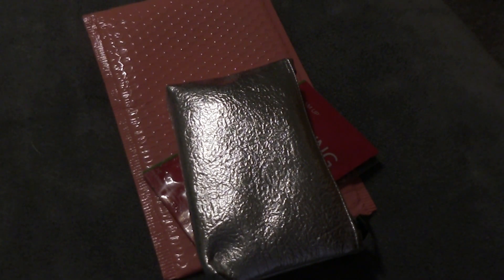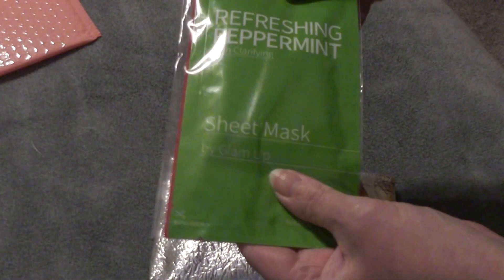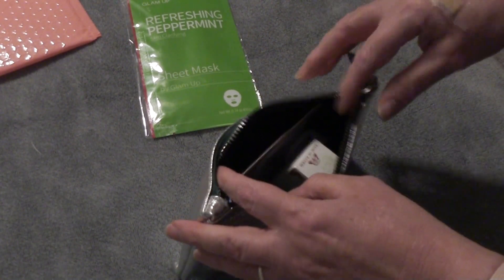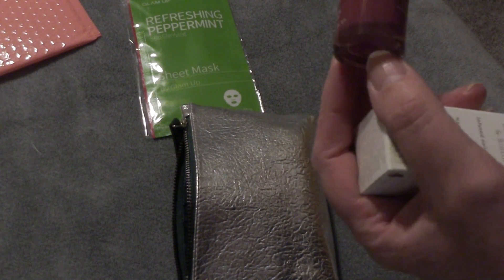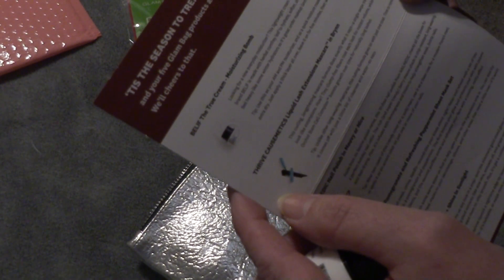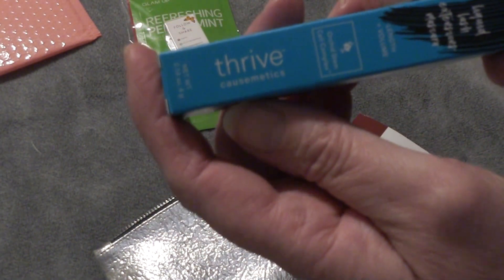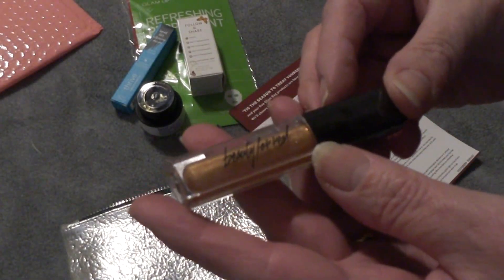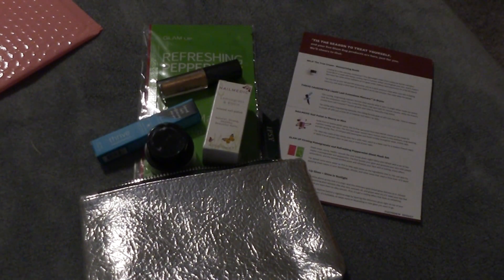Ipsy December2019 w/ a lil ASMR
Our last Ipsy bag of 2019! Soft spoken, whispers, light tapping, etc